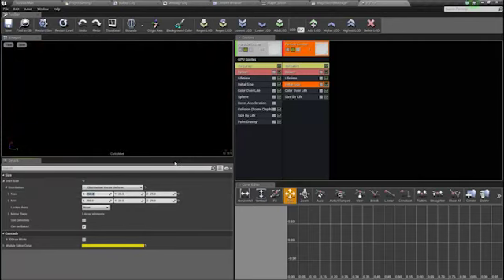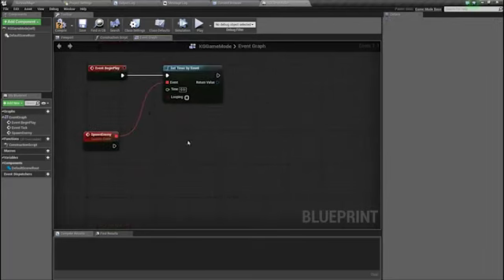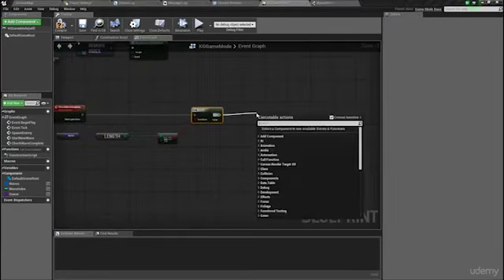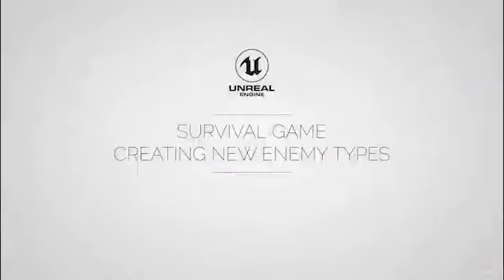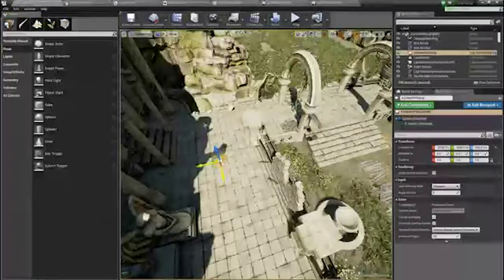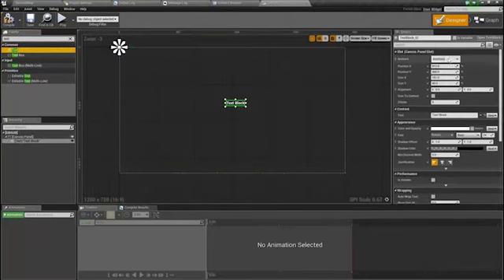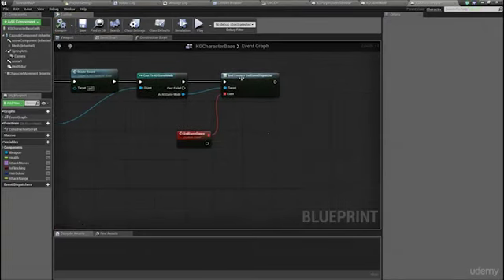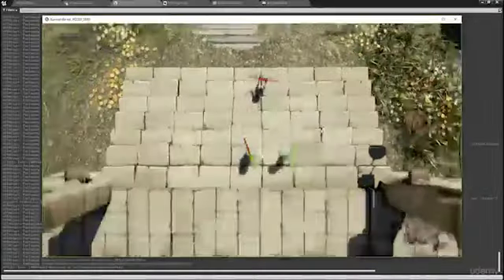UE4虚幻引擎初学者全面核心训练视频教程8